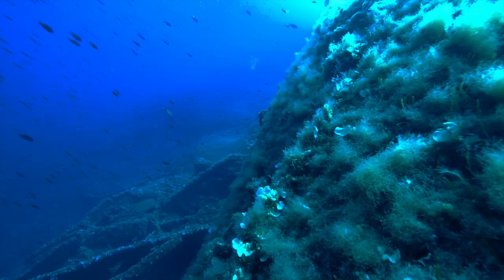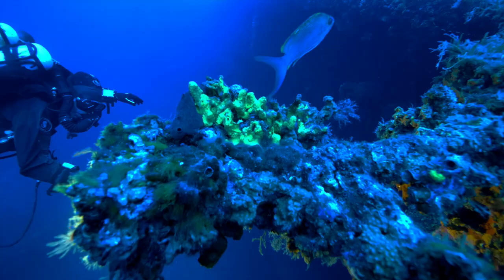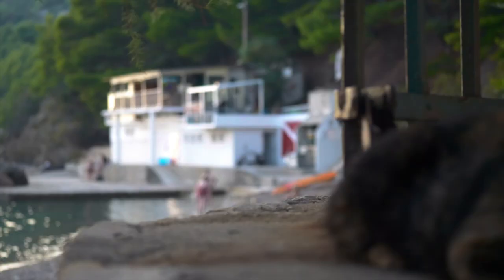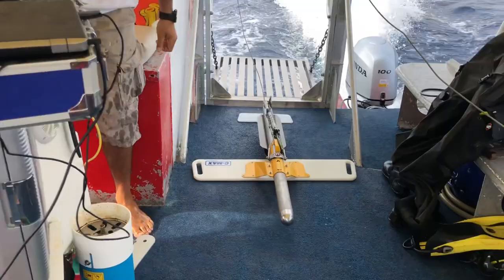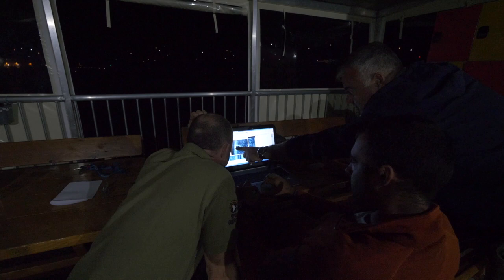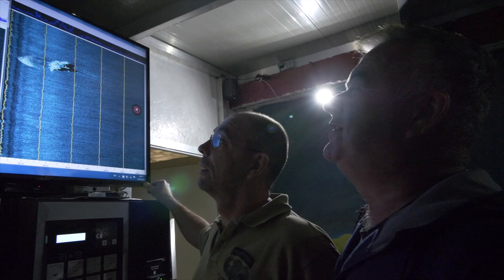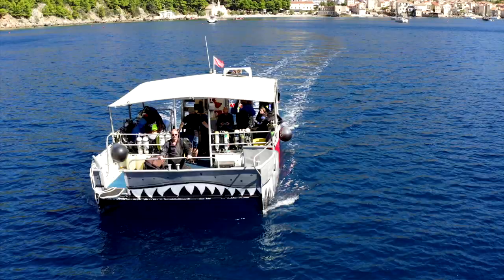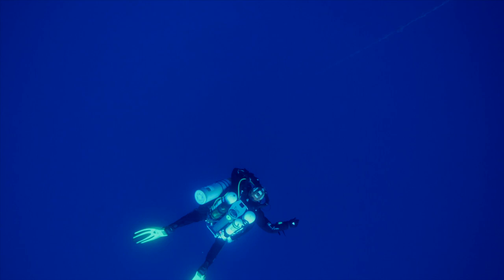B17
This is my little documentary about the discovery of the wreck of a hitherto unknown B17 bomber in Croatia. Together with Tom Baier, Andi and Lorenz Marovic we succeeded.
The Croatian television already reported about it in the news. The visibility at 100 meters was very changeable so it was not easy to film the wreck.
Many thanks to Aniska, Loriana, Andi and Lorenz Marovic from Manta Diving. Your hospitality was incredible. Thanks also to Tom Baier without you this would not have been possible!